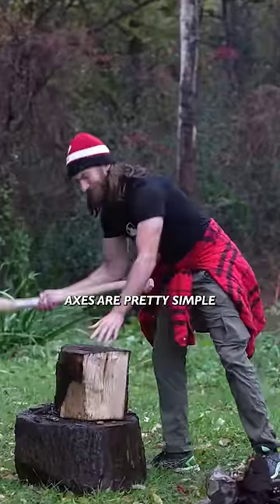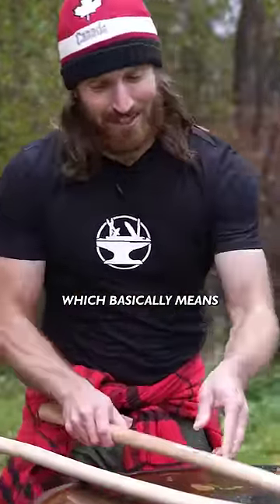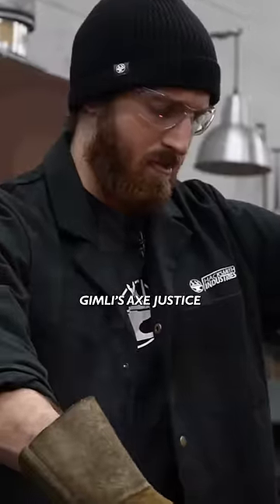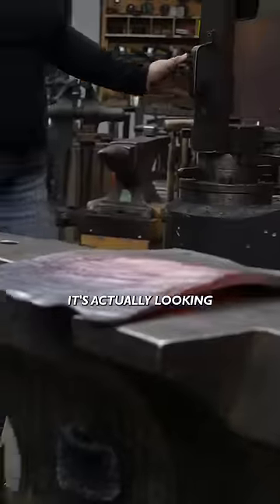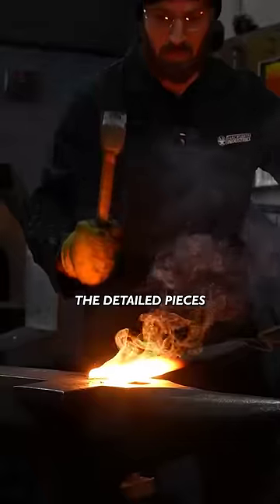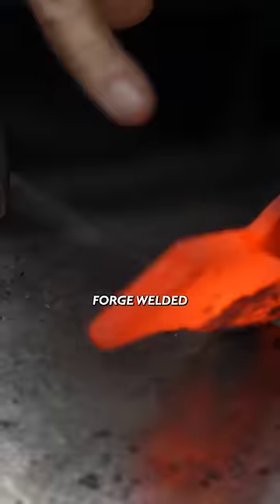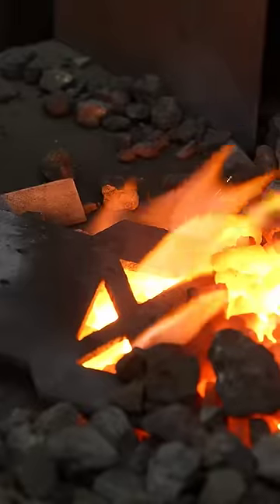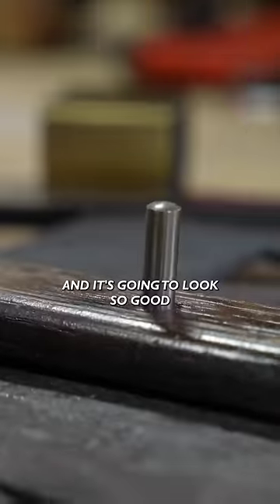...and you have MY AXE 🪓!